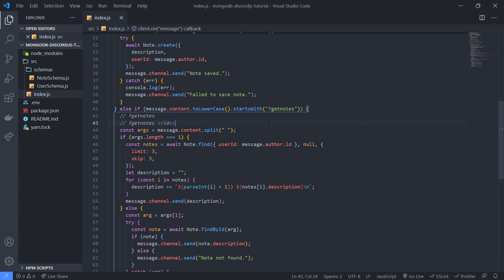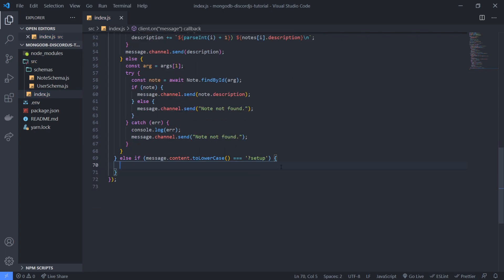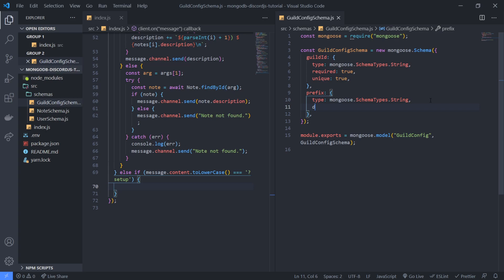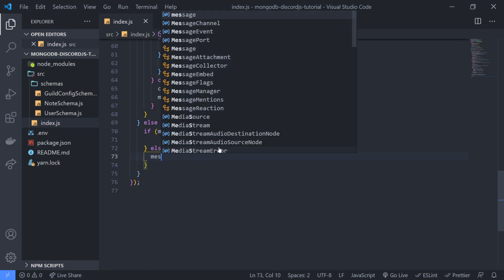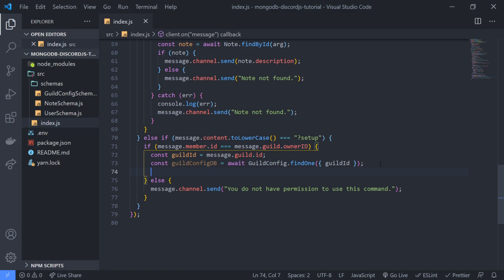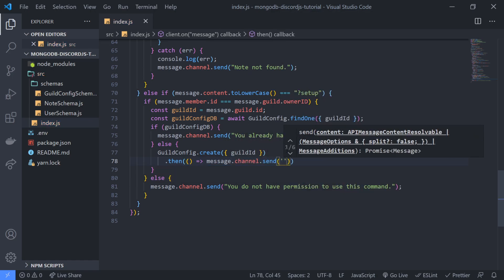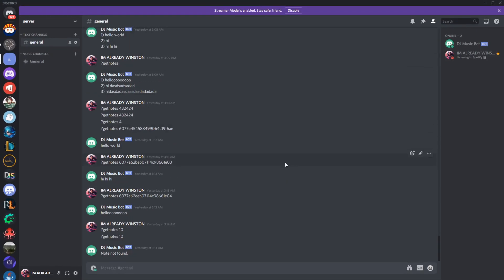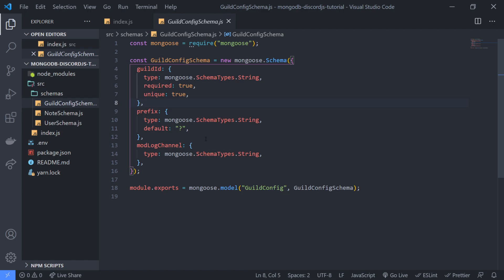Discord.js & MongoDB #4 - Server Settings